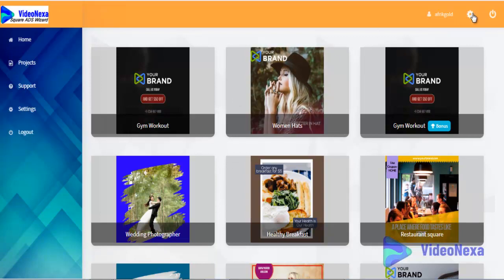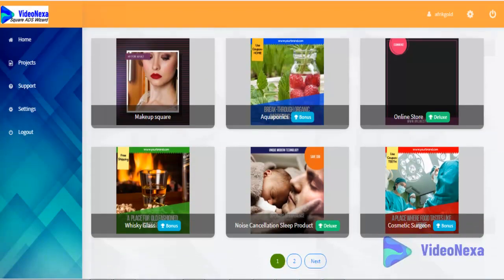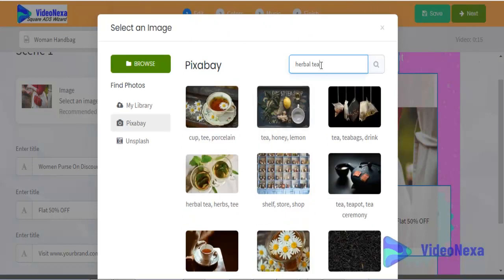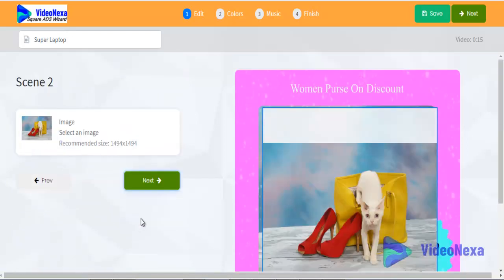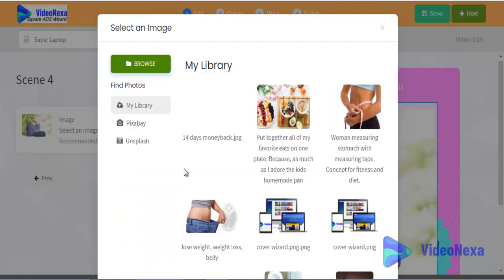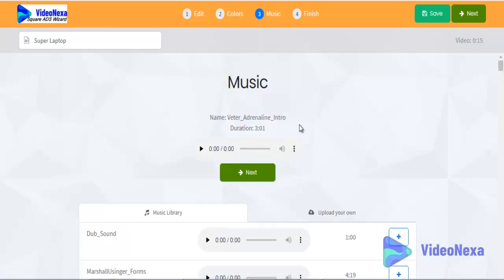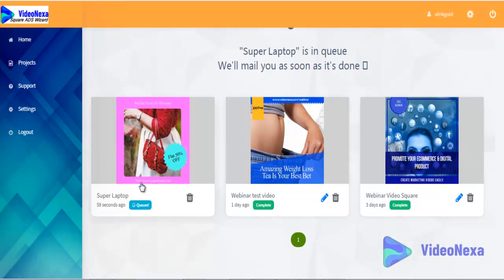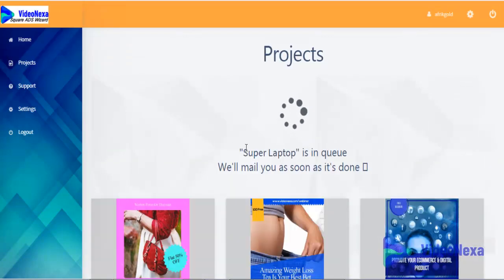Square Ads Wizard